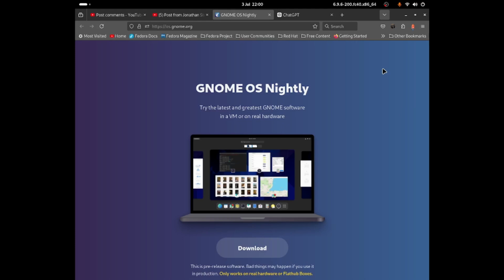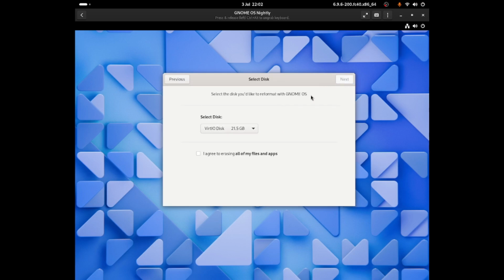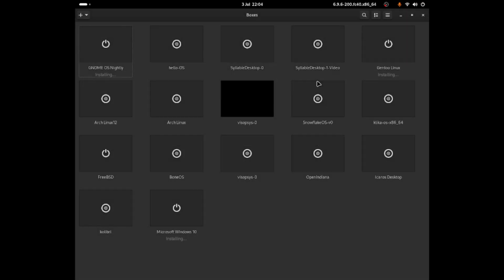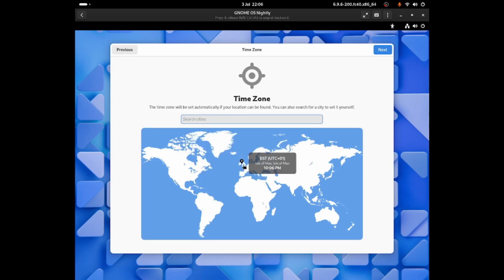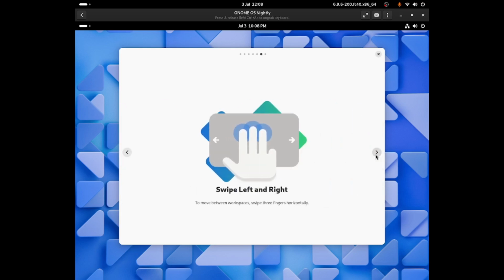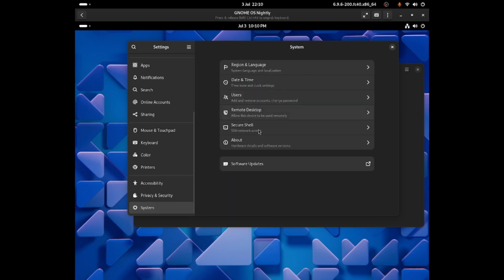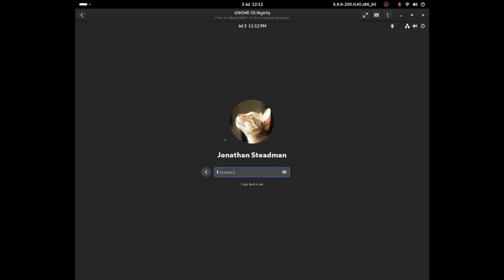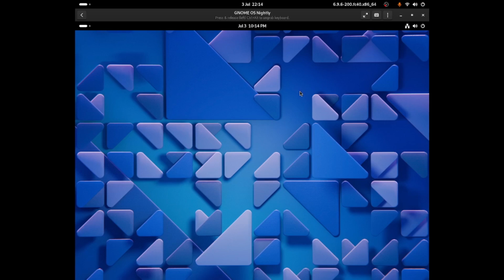Trying out Gnome OS Nightly for the first time...